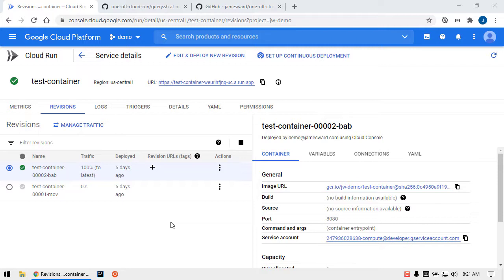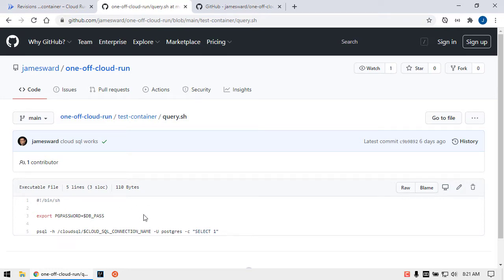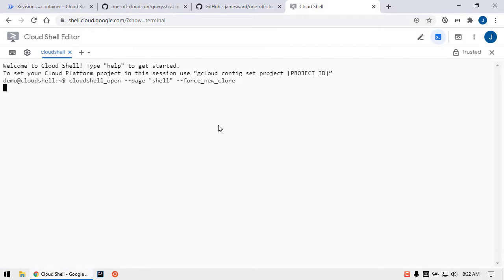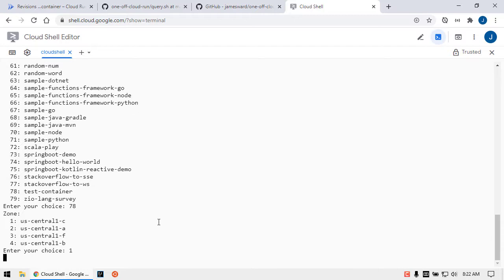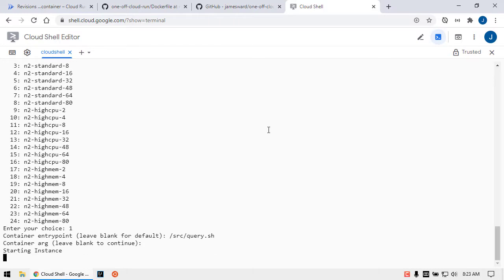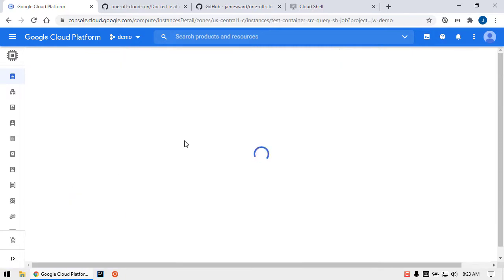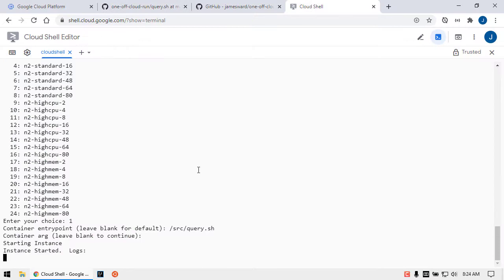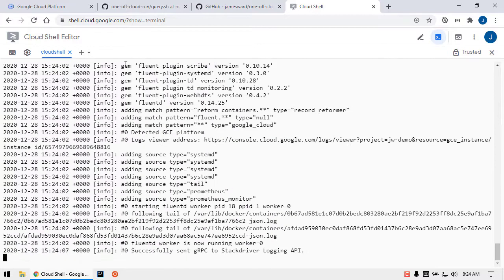One-Off/Admin Cloud Run Jobs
Demonstration of running One-Off/Admin Cloud Run Jobs